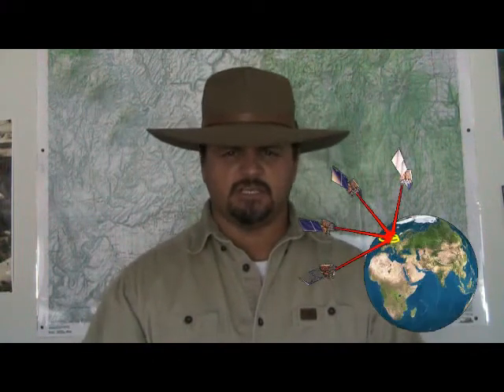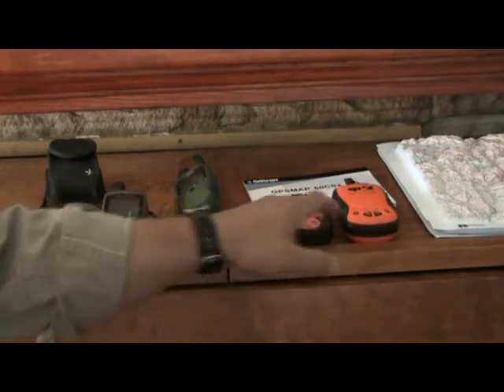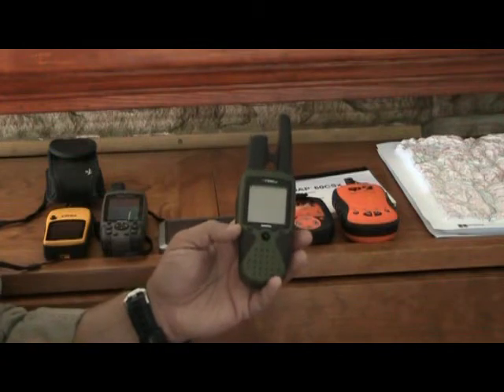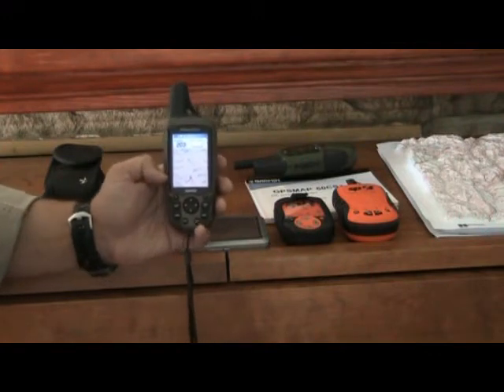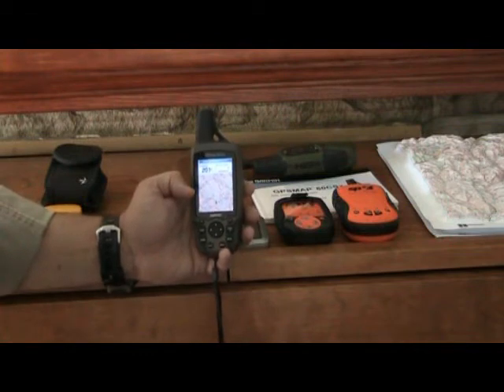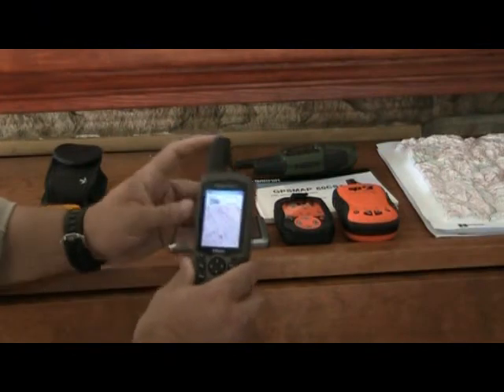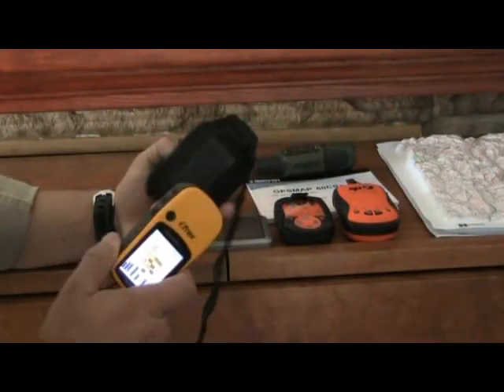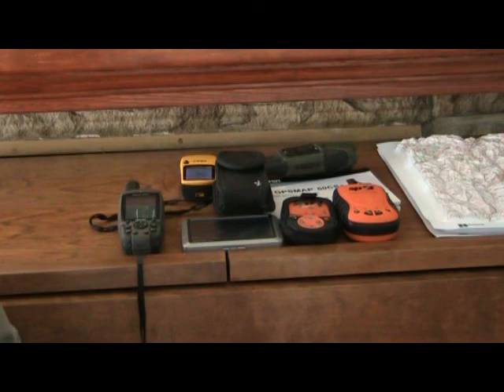The GPS Equipment that OTBPMaps uses & Recommends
This video talks about the different GPS Equipment that OTBPMaps uses and recommends.  What a GPS is and how it works. It also gos over three questions that you should ask before purchasing a GPS.